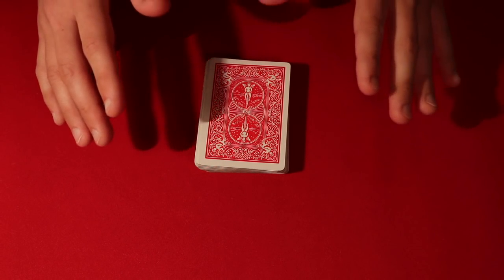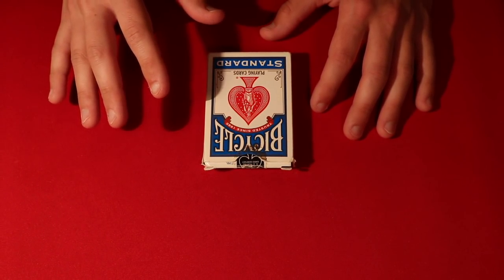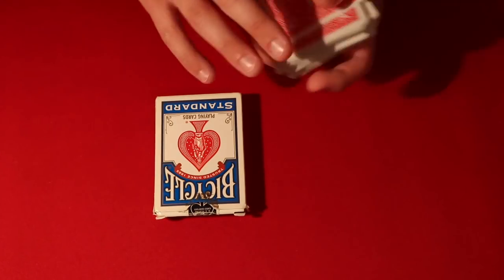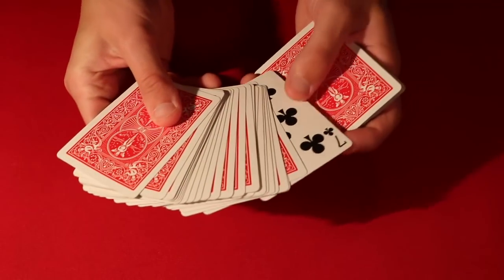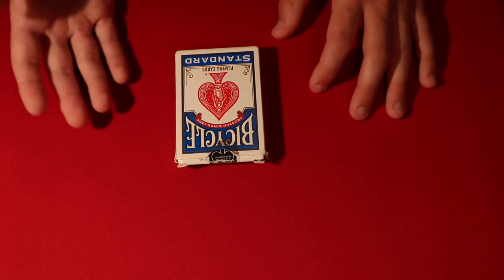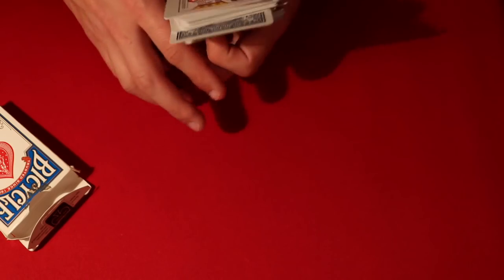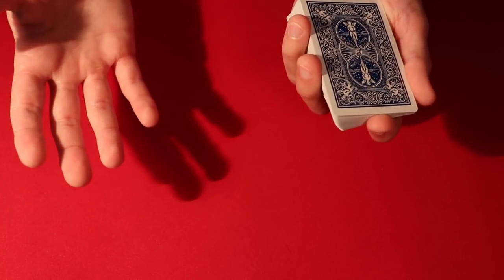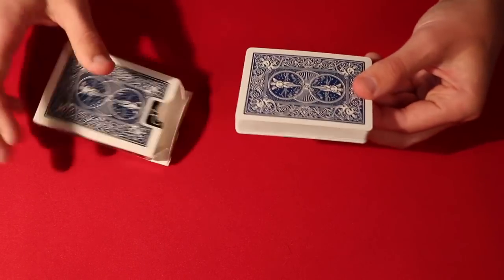Best 3 Card Tricks for This Summer!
Invisible Deck!

Brainwave Deck!

Alright guys, so today I'm showing you some of my favorite card tricks that are going to allow you to truly impressive your spectators this coming summer.  The first one is more beginner based and can be done using a borrowed deck while the other two require specific decks but believe me, they are worth it.  I hope you all find something in this video useful and don't forget to check out the links below to see professionals perform these effects as well.

My Equipment! –